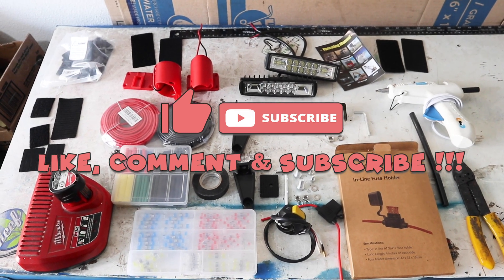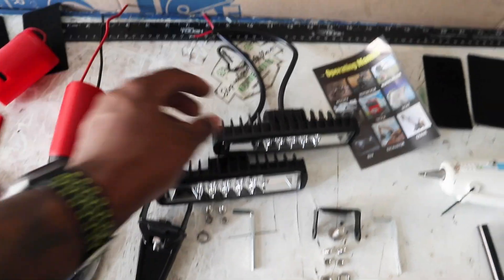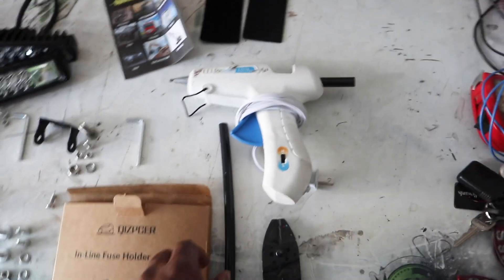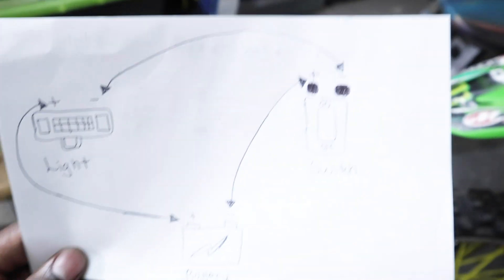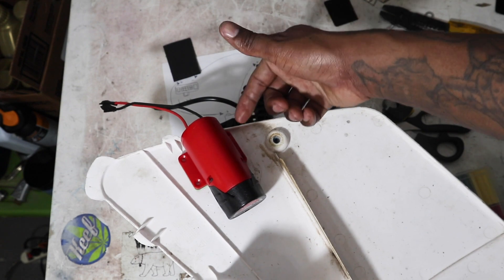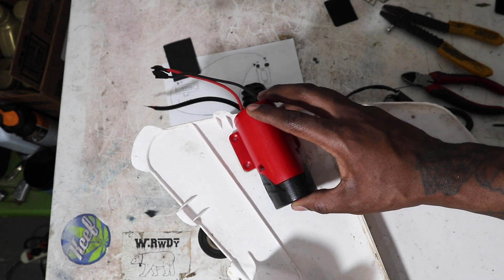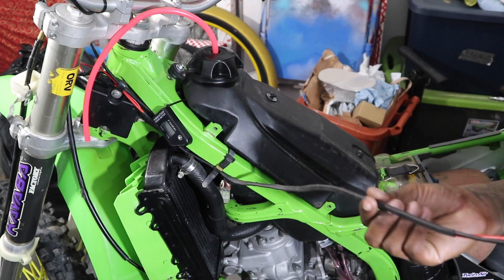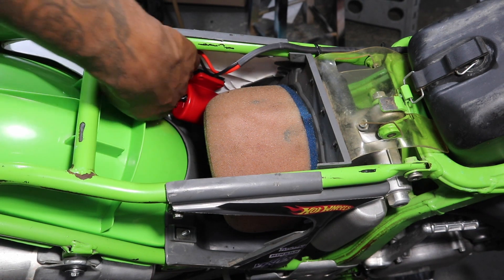Installing Head Light On 2 Stroke Dirt Bike Using Drill Battey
PARTS USED IN THIS VIDEO:

Milwaukee M12 Battery Adapter

10pk 14AWG Inline Fuse Holder

6in LED Light Bar 60W/12V 2pk

2x4in Heavy Duty Velcro Strips

LED Light Bar Mounting Brackets

Motorcycle Handlebar On Off Switch

100pc Solder Seal Wire Connectors

14AWG Wire 25ft Red & 25ft Black

Any questions about any content on the channel don’t hesitate to ask. One Love.